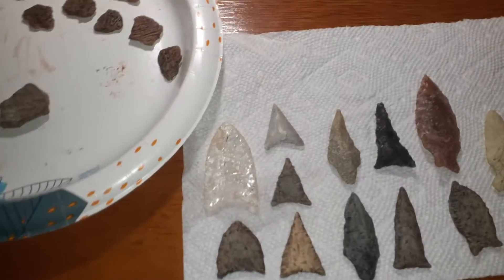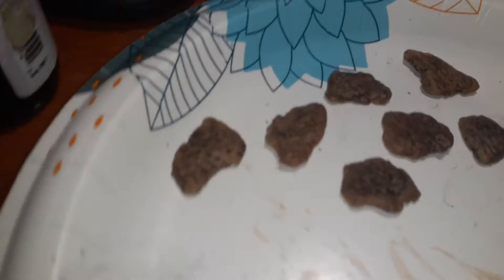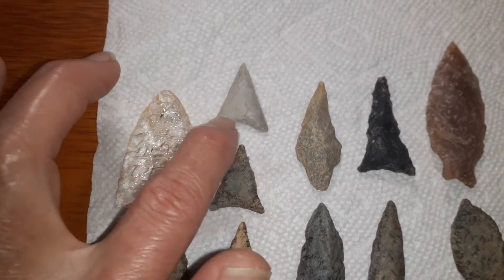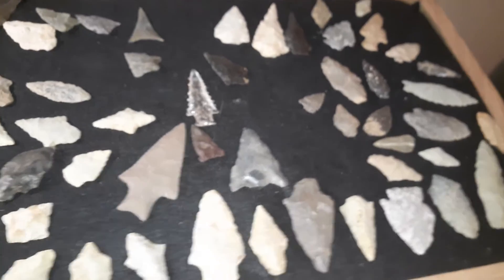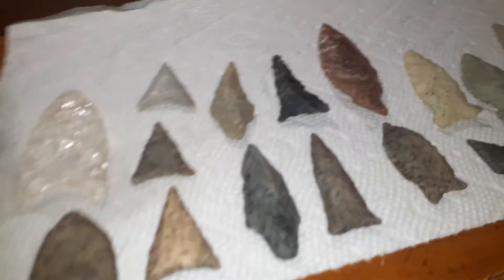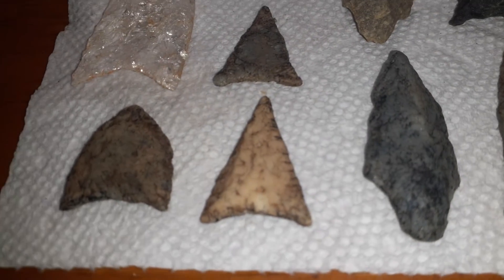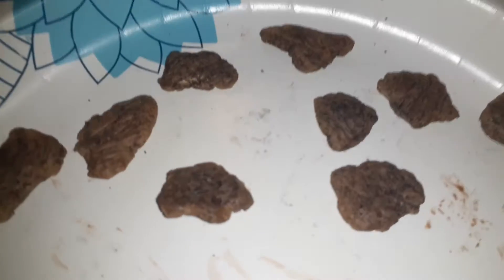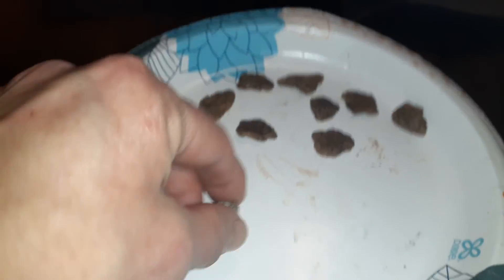Wen De Ya Ho-our spirits are strong soap toppers